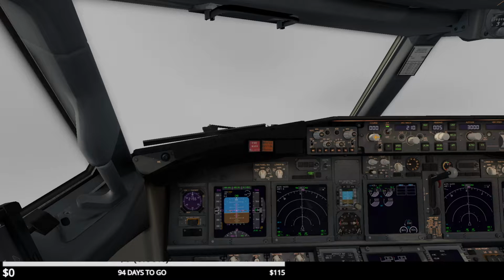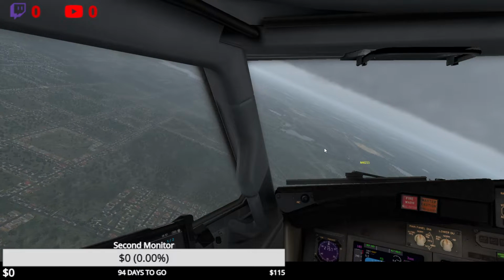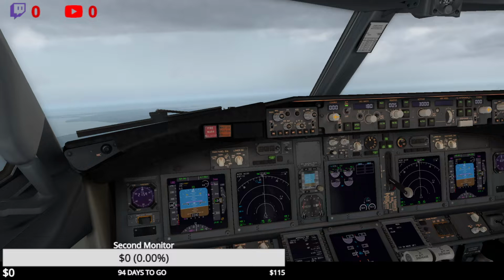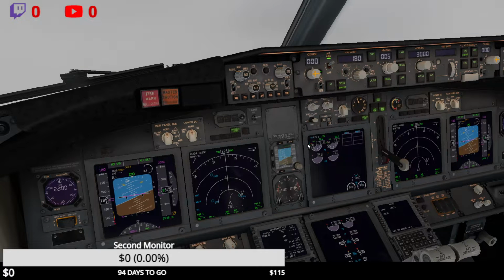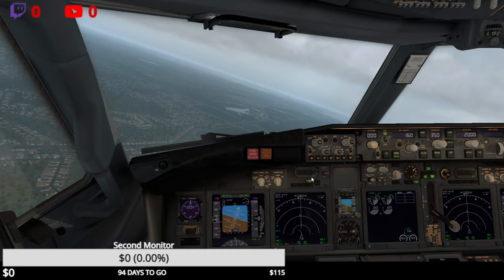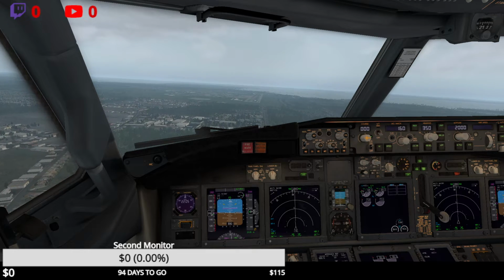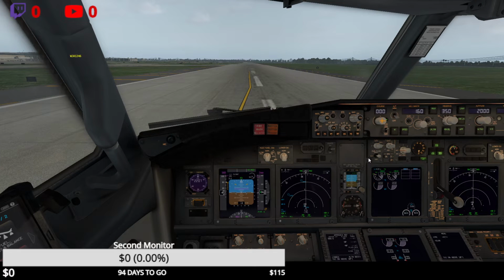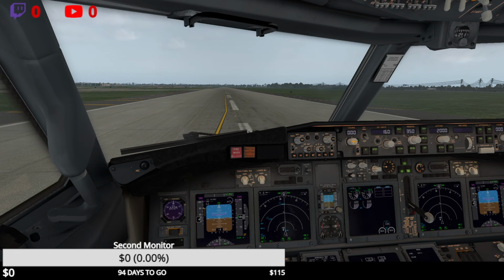XP 11 | Zibo 737-800 | Landing into KTPA gone wrong in so many ways